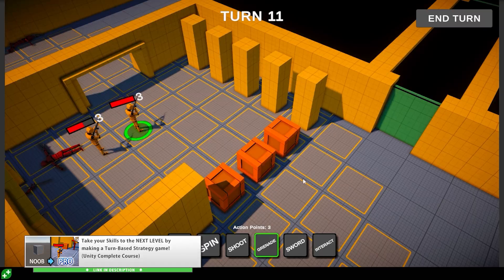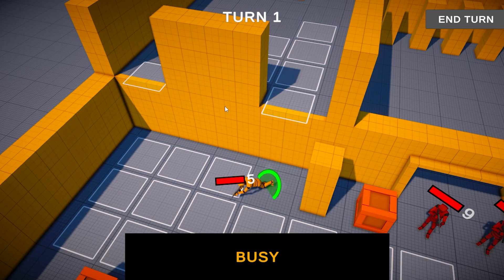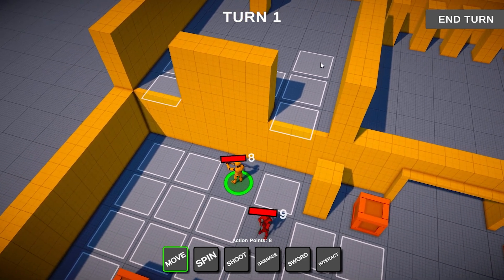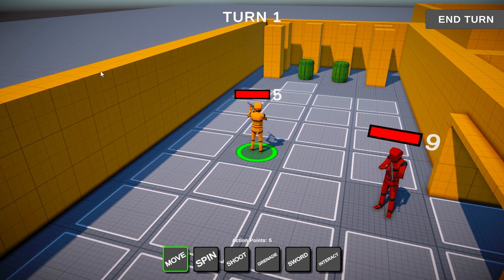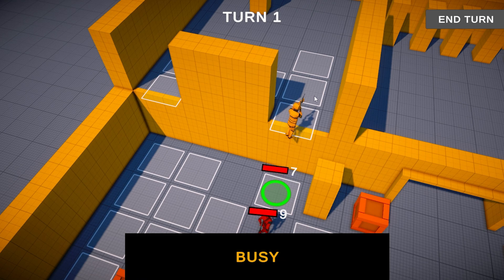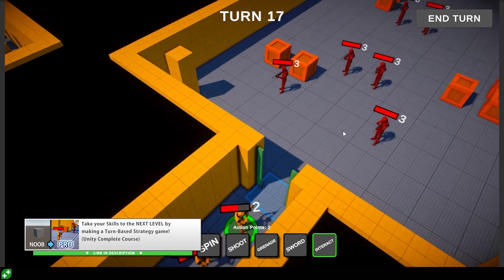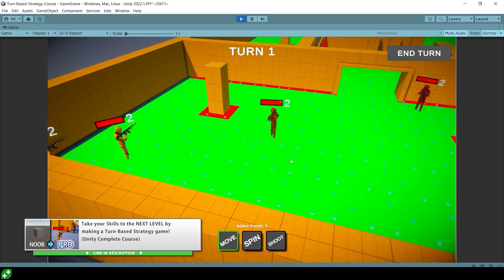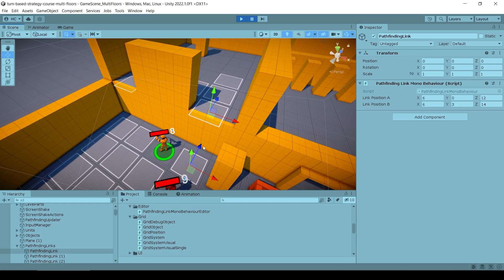Make UNIQUE Games with Vertical Levels! (FREE Expansion - Turn Based Strategy 3D Grid System)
💬 Here's the second FREE expansion to my Turn-Based Strategy course, it's 10 new lectures covering how to add support for multiple floors. With this addition you can now make a lot more complex and interesting levels!
In this expansion I added multi-floor support to the Square Grid but everything here can be applied to the Hex Grid added in the previous expansion.
Thanks to how all the code is written in a really nice and clean way this change is pretty simple to do, yet another example of the power of writing good clean code!
If you already own the course then you already have access to these new lectures.